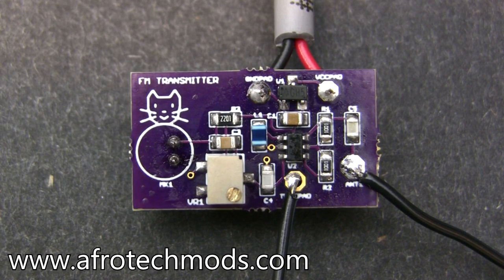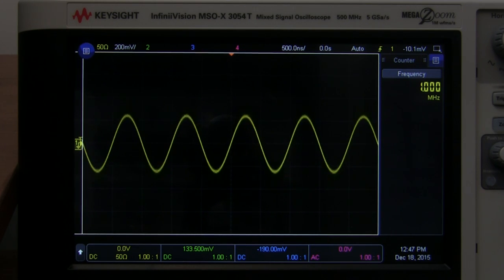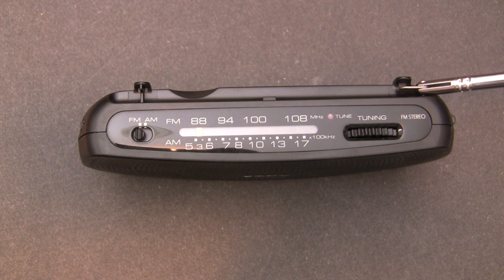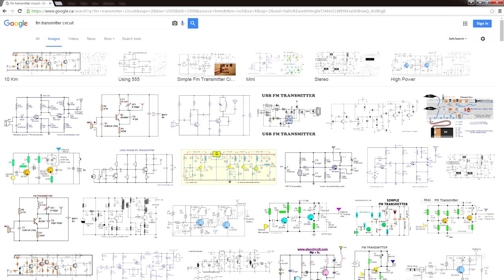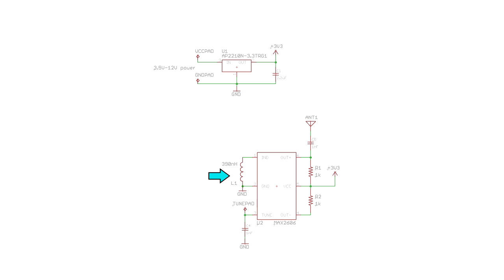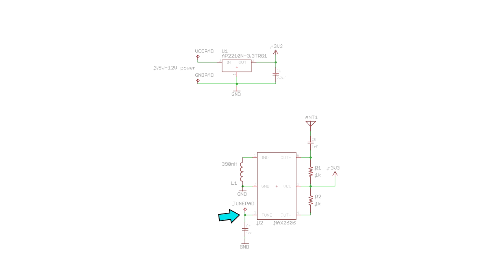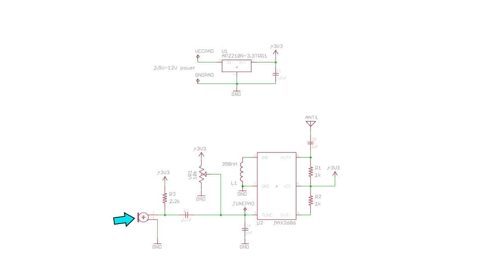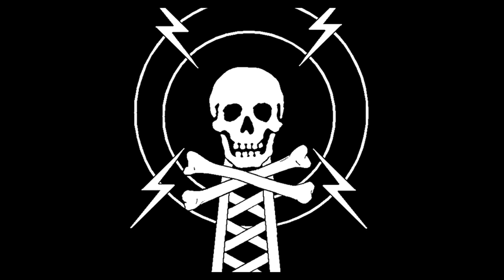Frequency Modulation tutorial & FM radio transmitter circuit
This video explains what frequency modulation (FM) is and shows a simple low powered FM radio transmitter circuit you can build. It has a range of about 20 meters.